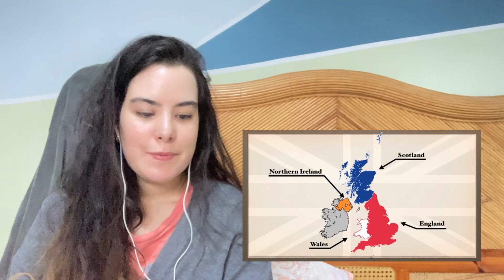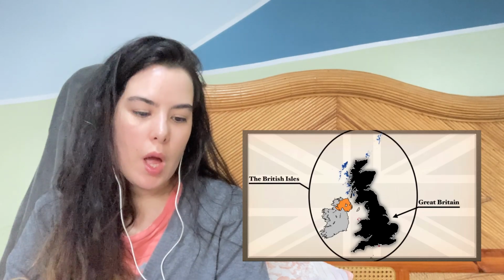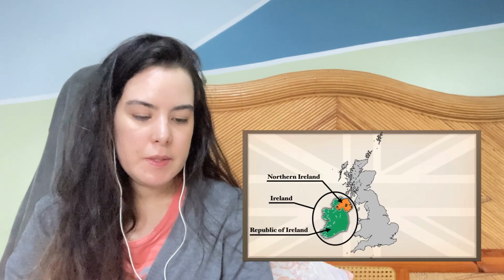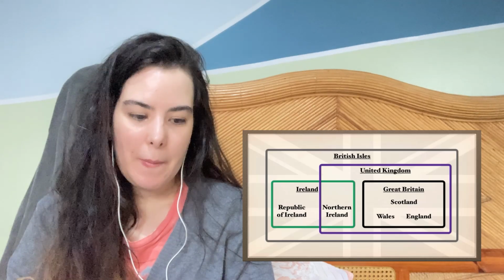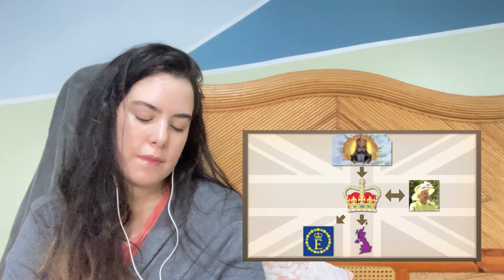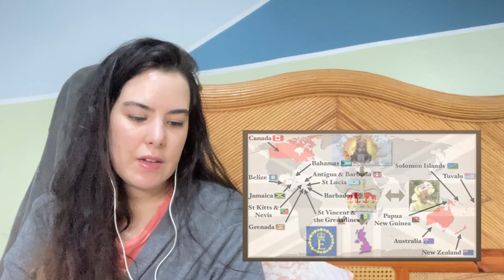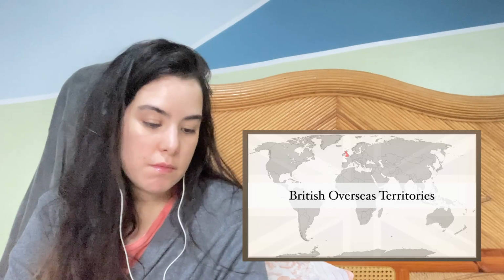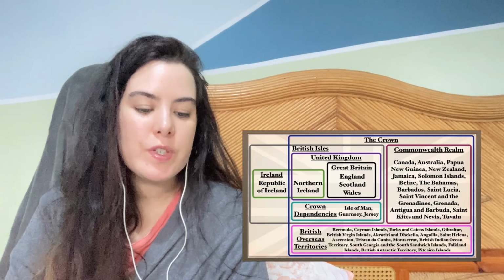Venezuela Girl Reacts to The Difference between the UK, Great Britain & England Explained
I would also like to hear your suggestions for future reactions. Post them in the comments below.